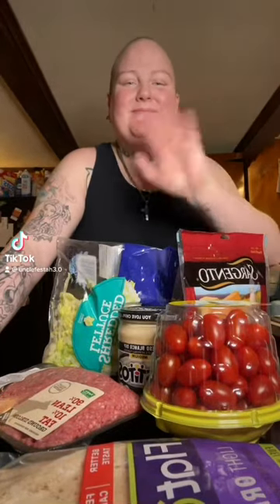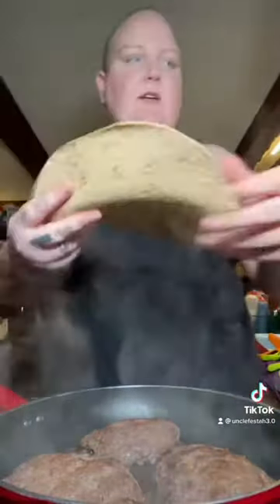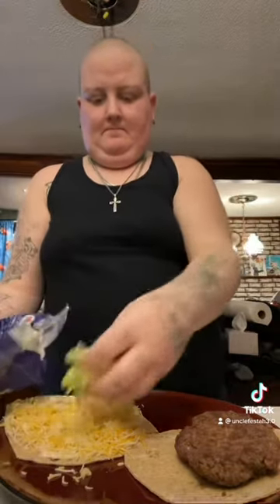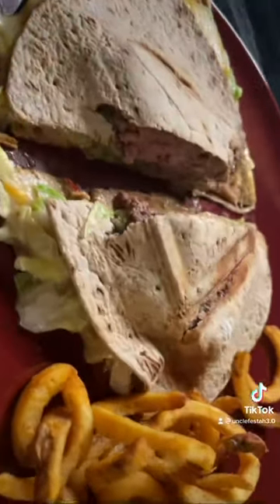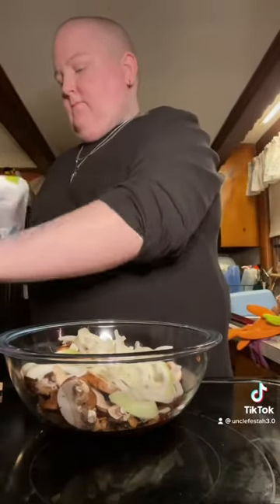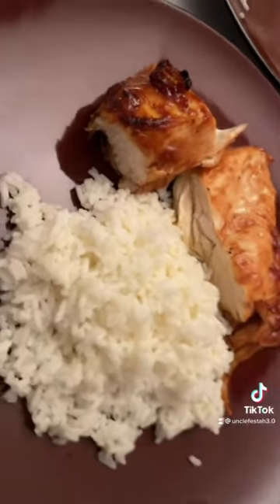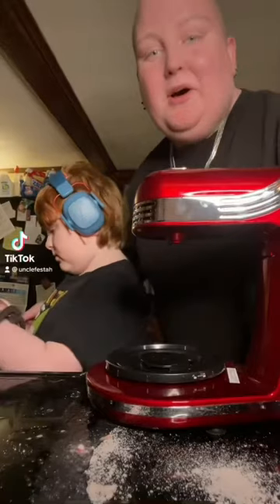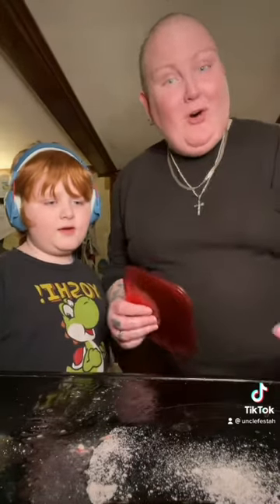Some more cooking videos